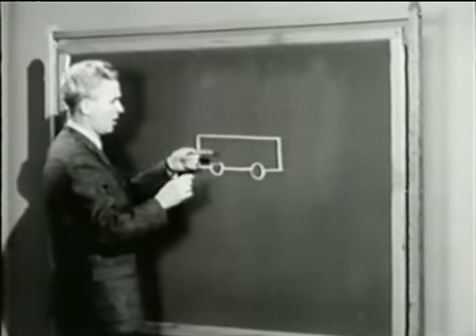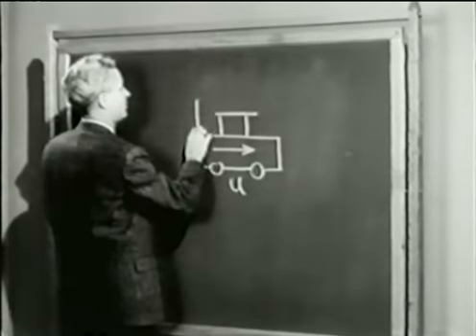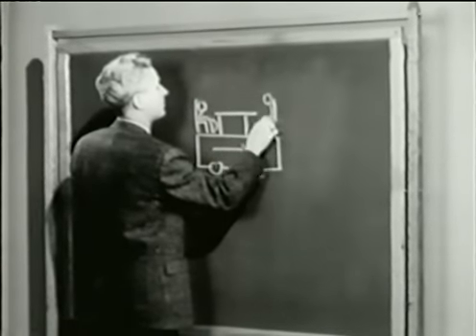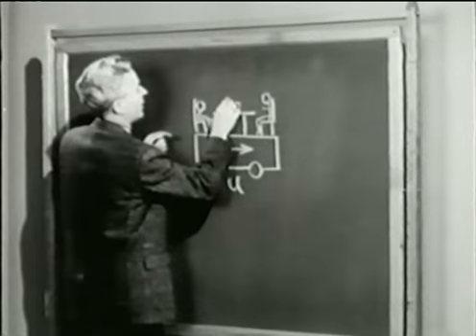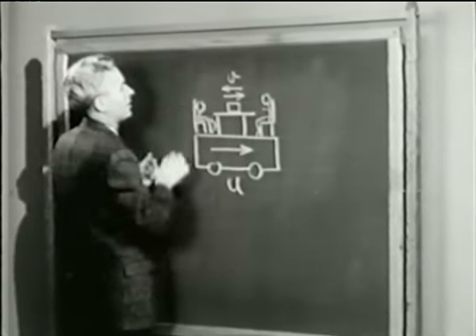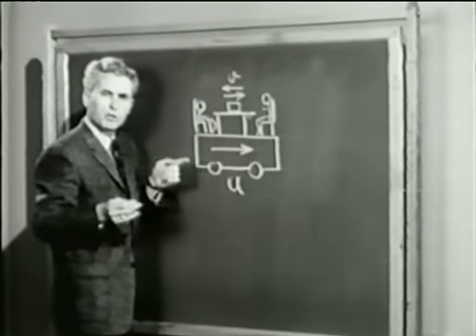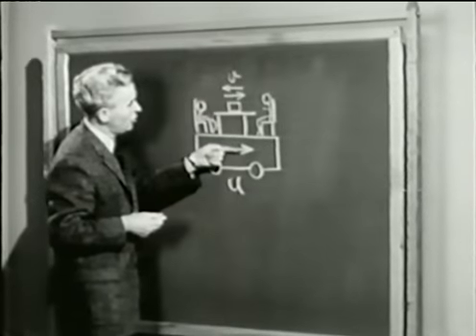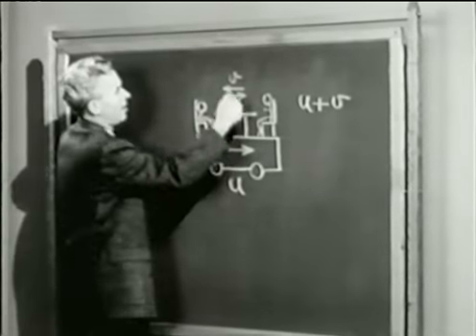Sistemi di riferimento 1/2 PSSC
Sesto degli storici filmati del PSSC (Physical Science Study Committee)